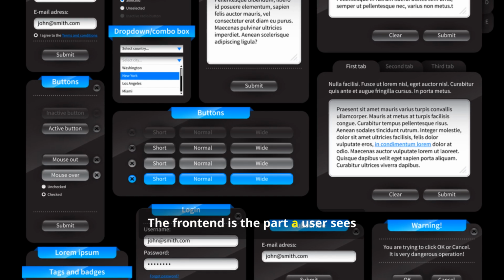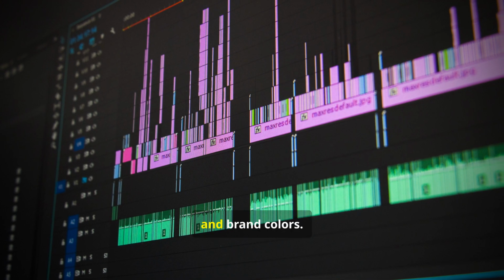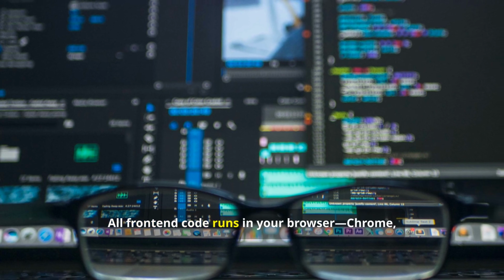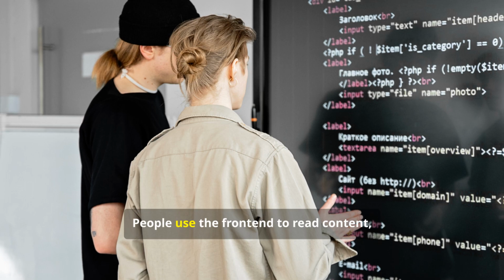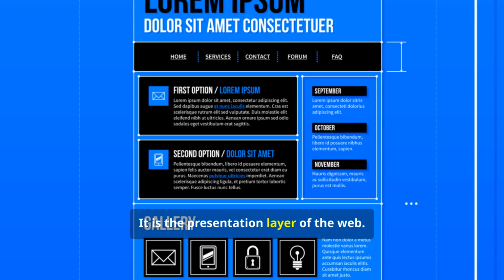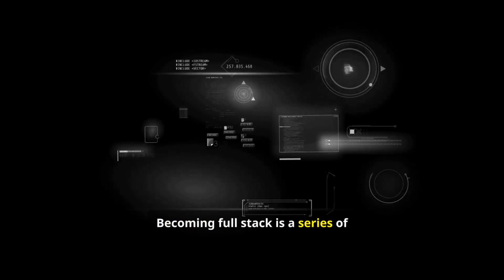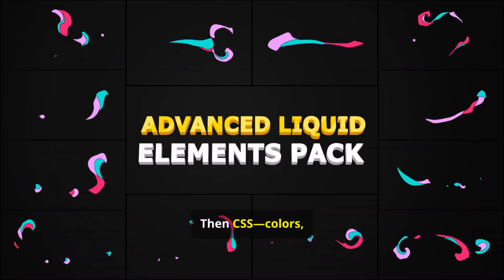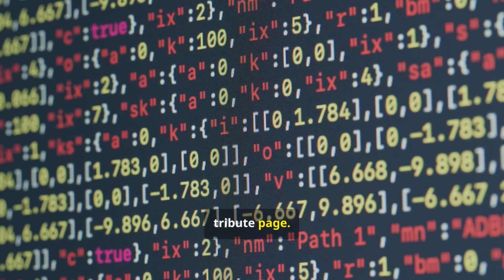Full Stack Development: A Practical Introduction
What Is Full Stack Development? A Clear and Practical Overview 💻

Full stack development involves building both the frontend and backend of web applications. Full stack developers work across the entire technology stack — from user interfaces to servers, databases, and APIs.

In this video, you’ll learn:

What full stack development is and how it works

The difference between frontend, backend, and full stack roles

Common technologies used in full stack development

How frontend and backend systems work together

Why full stack skills are valuable in modern software development

This video is ideal for beginners, students, and anyone exploring careers in web or software development.